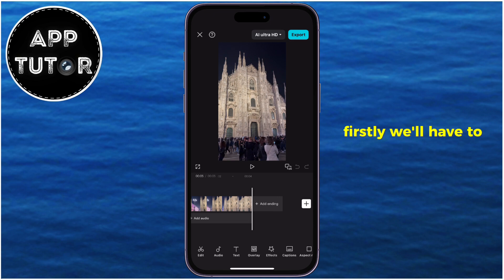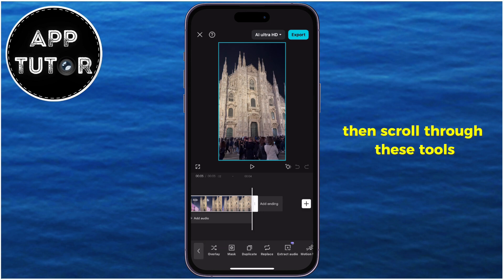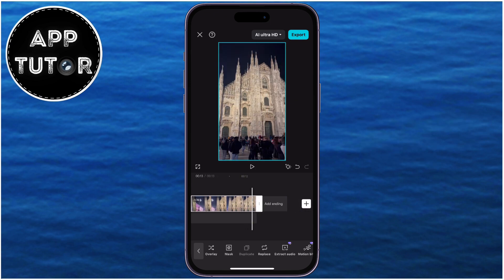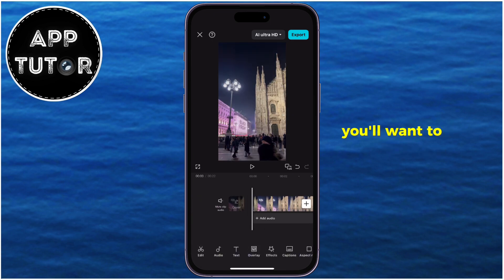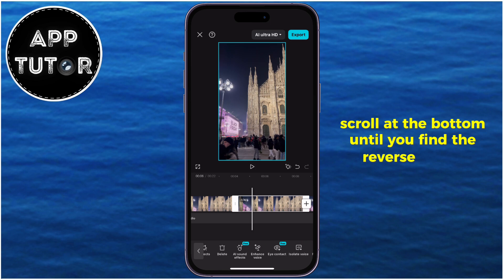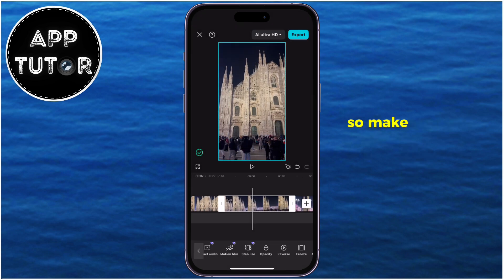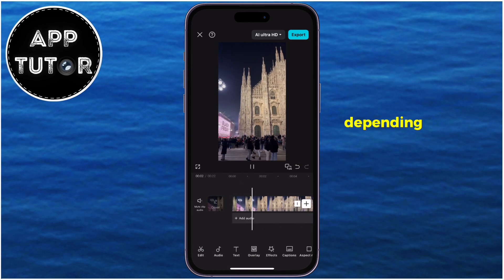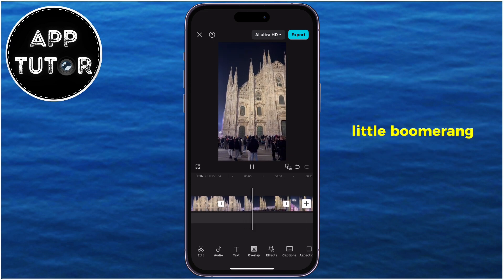How To Create Boomerang Effect in CapCut - iOS & Android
Want to make that classic boomerang effect in your videos without downloading any extra apps?  In this quick tutorial, I’ll show you exactly how to create the boomerang effect right inside the CapCut app—fast, easy, and beginner-friendly!